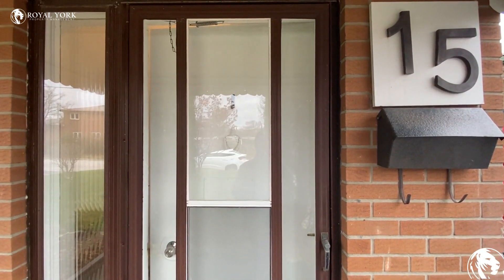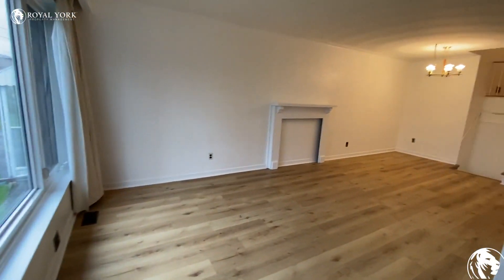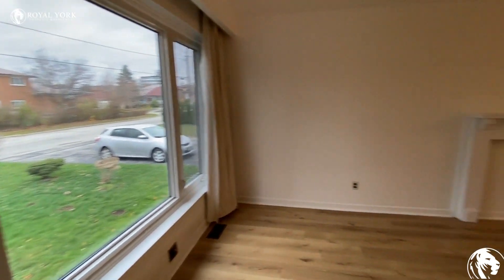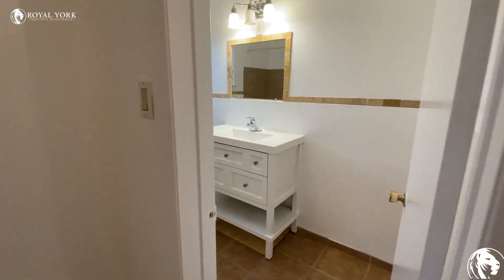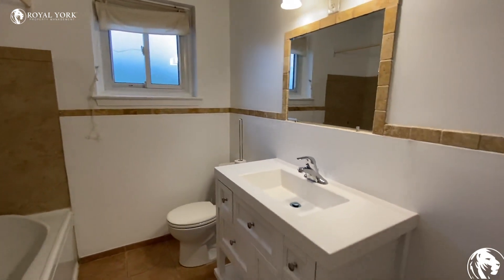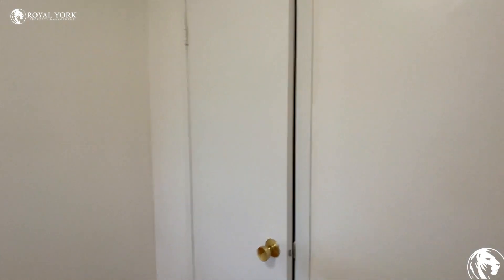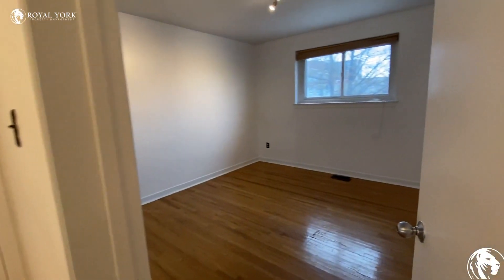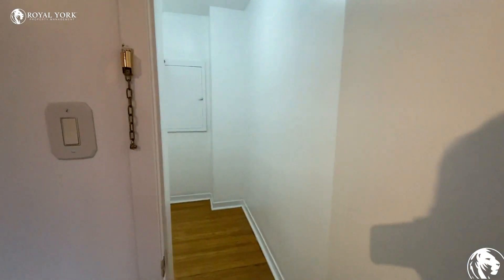1-15 Wedmore Avenue, North York, Ontario M4A 1B7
1-15 Wedmore Avenue, North York, Ontario, M4A 1B7
O'Connor Drive and Sunrise Avenue

$1,900 (1 Parking Spot Available)
Utilities - Tenant Pays 60% Hydro

Spacious Home with Tons of Natural Light!!
Located in a Peaceful and Beautiful Neighbourhood!!

** Basement is a Separate Unit**

UNIT AMENITIES:
- 2 Bedrooms | 1 Bathroom
- Upgraded Kitchen
- Stainless Steel Appliances
- Granite Countertops
- Backsplash
- Dishwasher
- Microwave
- Upgraded Bathroom
- En-Suite Laundry
- Parking Driveway
- Hardwood Floors Throughout
- Tons of Natural Light
- Gas and Water Included (Hydro is Extra)

Available Immediately !!